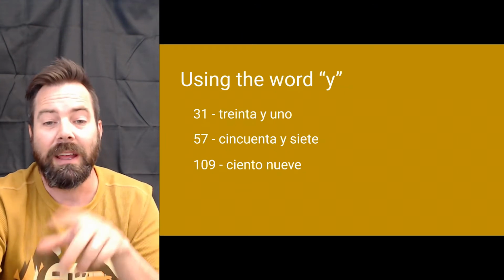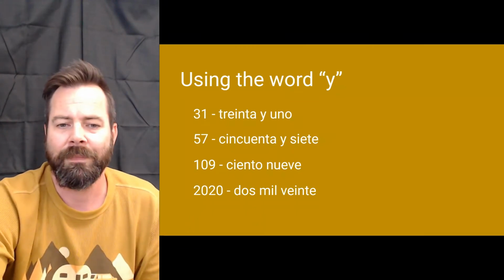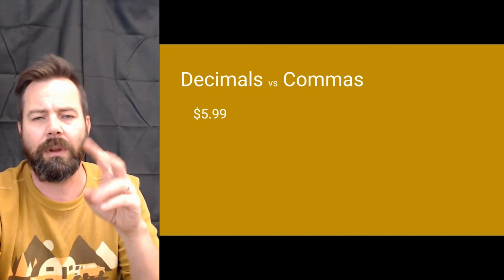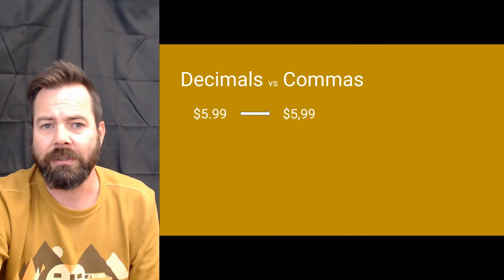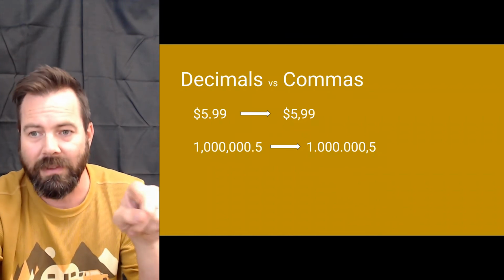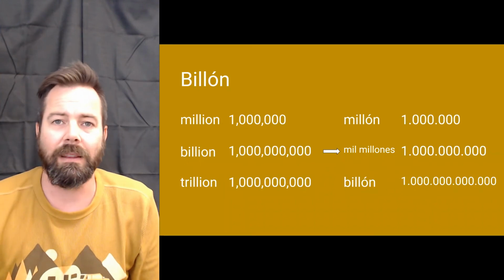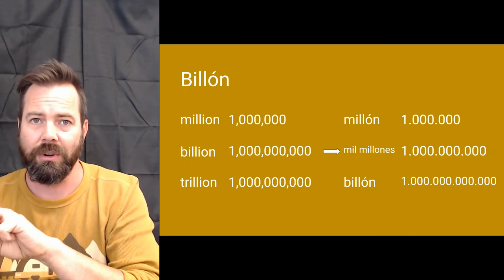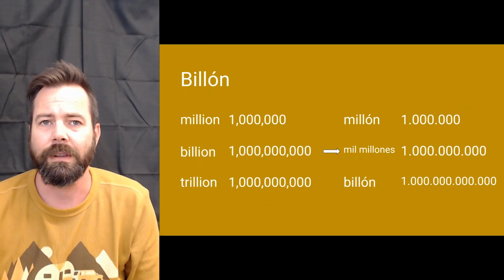Números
Here are few things to know about numbers in Spanish. Check out senorschmidt.com for more!